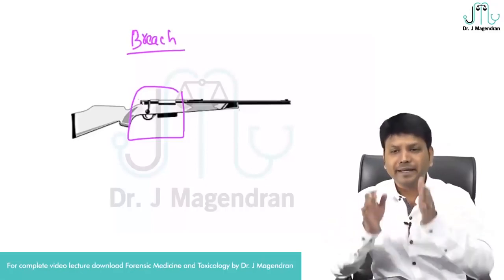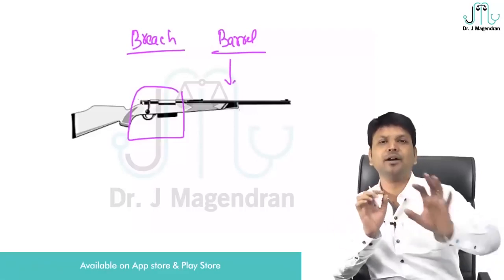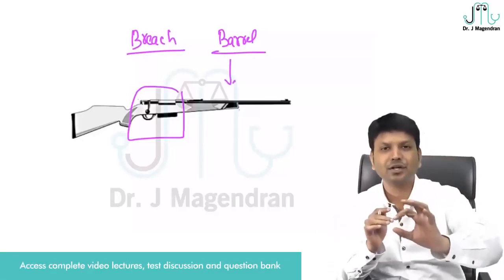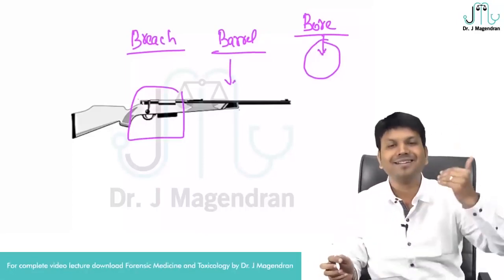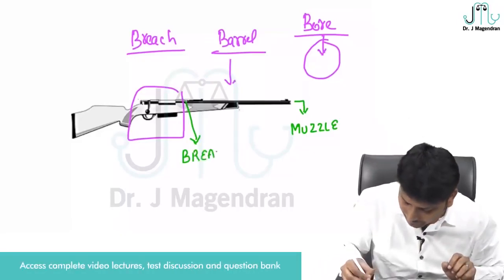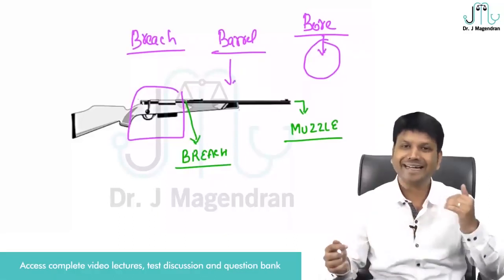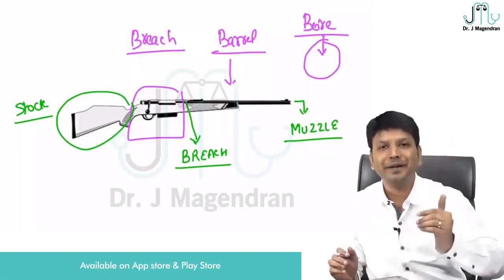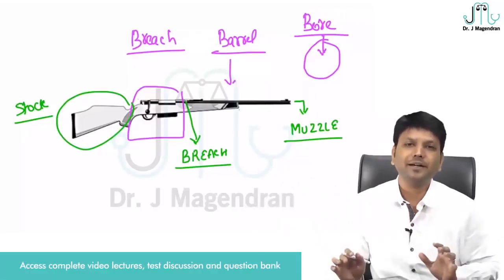Dr.J Magendran National Faculty in Forensic Medicine discusses " Firearms- Introduction & Structure"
Learn the easiest way to remember the basic concepts of Forensic Medicine

About :
Dr J Magendran, National Faculty in Forensic Medicine, passionate teacher, Eminent author, guide to NEET PG aspirants.
His conceptual lectures in the App ‘FMT by Dr. J Magendran’, one stop solution for all forensic needs in relation to NEXT/ NEETPG/AIIMS/DNB/FMGE preparation.